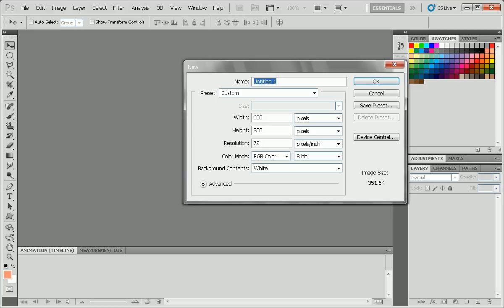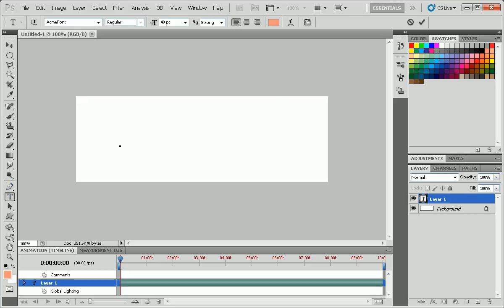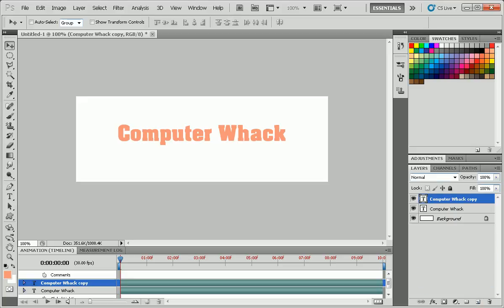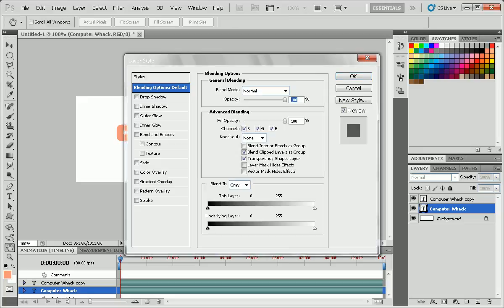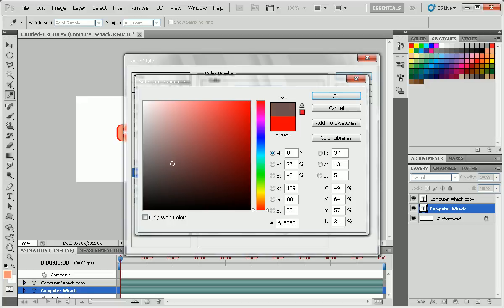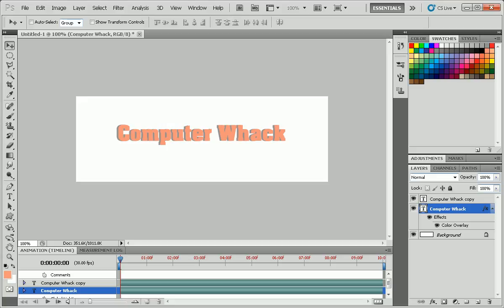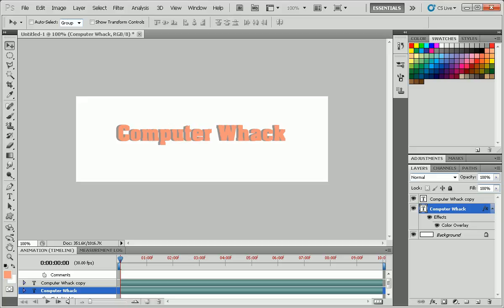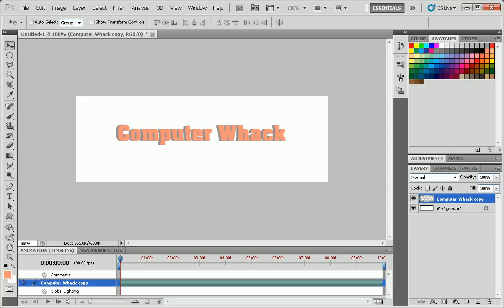How to make 3D Text in Adobe Photoshop CS5 [Quickest Tutorial]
This tutorial will show you the easiest and fastest way to make 3D Text in Adobe Photoshop CS5.

-This will also work for most previous versions-

I am making more of these :D, Please comment on what you would like me to teach you next.